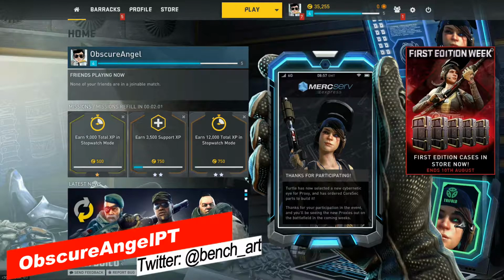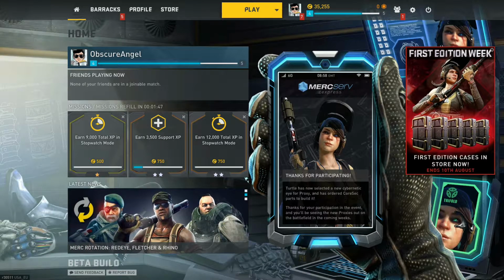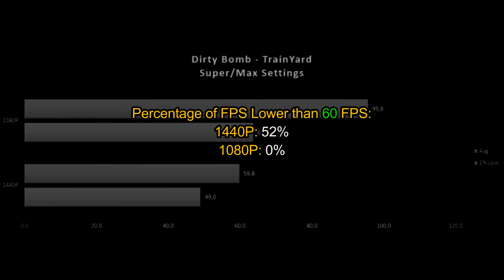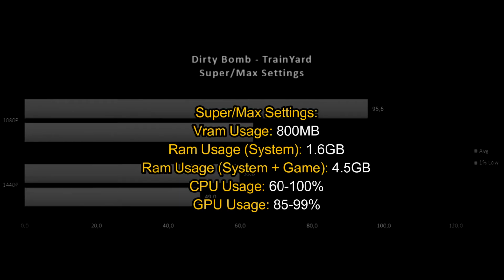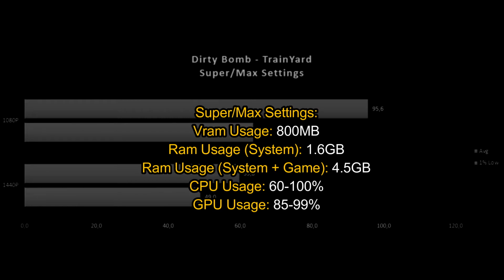Dirty Bomb (HD 7850/R7 265/R7 370 | Phenom II X4) [Max/60]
TimeStamps:
Gameplay starts: 02:45
Performance Analysis: 12:25

Framerate w/o Recording (Max Settings):
1440P | 1% Low: 49 Avg: 60 Max: 80
1080P | 1% Low: 64 Avg: 96 Max: 132

PC Specs:
CPU: AMD Phenom II X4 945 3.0 @ 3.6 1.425V
Ram: 4x2 gb GSkill DDR III 1318 CL8
MBoard: Asus M4A785TD-M Evo
GPU: Gigabyte HD 7850 OC 2Gb (1050/1350)
HDD: WD Blue 500Gb
PSU: Corsair TX-650W

Software:
GPU Drivers: AMD Crimson Relive 17.7.2
OS: Windows 10 PRO (DreamSpark License)
Video Recorder: AMD Radeon Relive
Data Organizer and Cloud: Microsoft Office 365
Video Editor: Wondershare Movie Editor